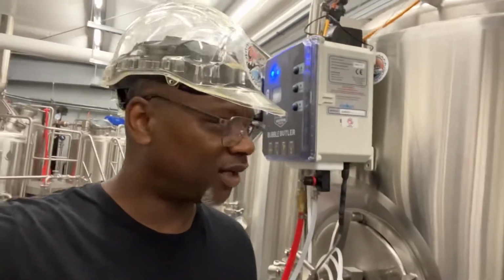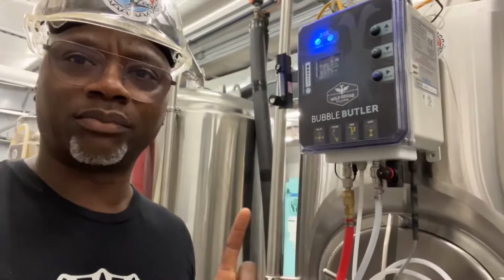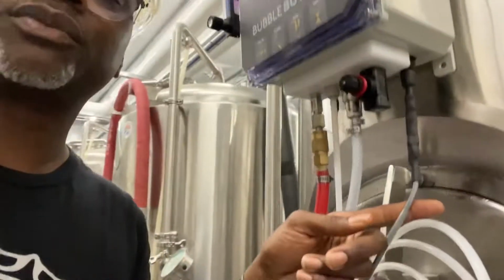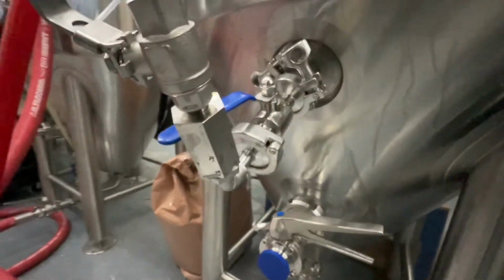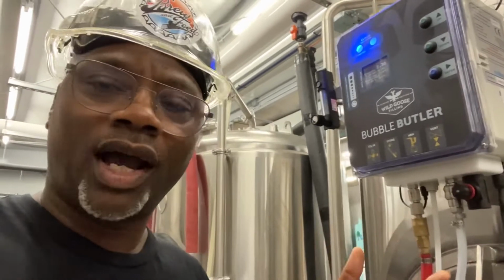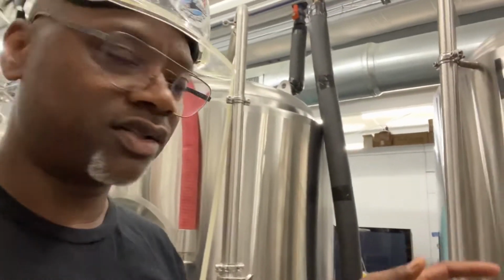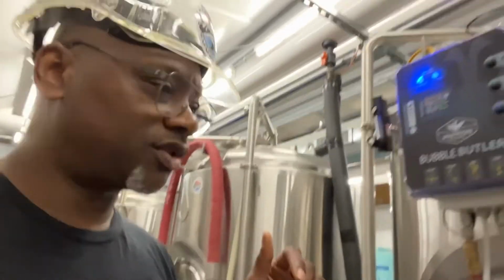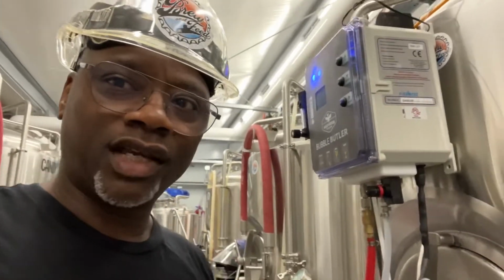How Does Beer Get its Carbonation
I finally had to admit I needed help so I got a cool piece of tech from @wildgoosefilling to help carbonate our beer. Check out my attempt at an explainer video on how it works.